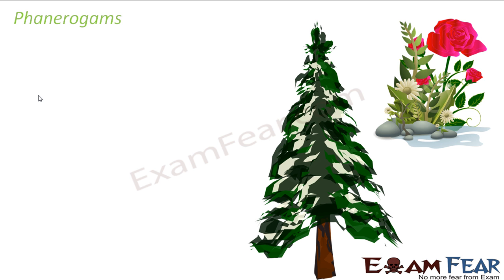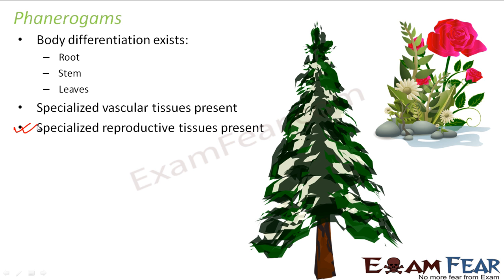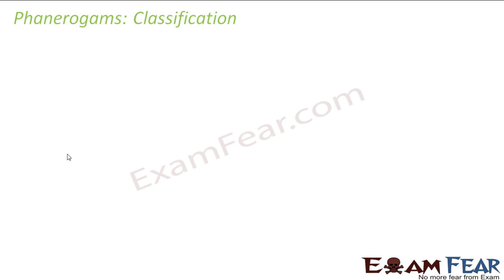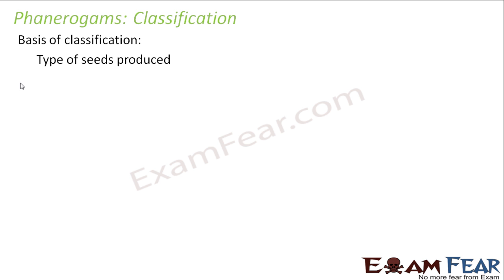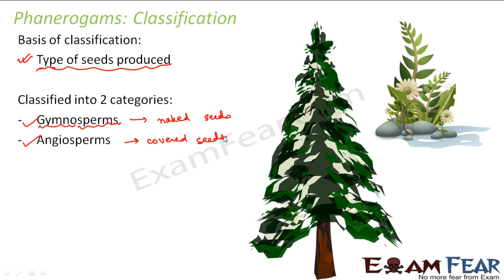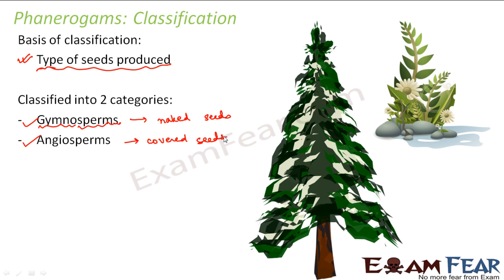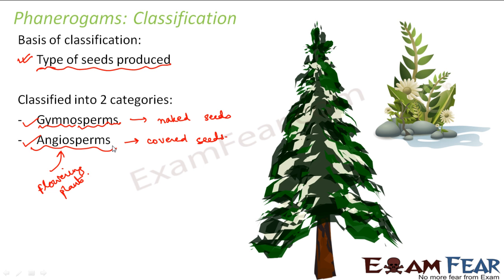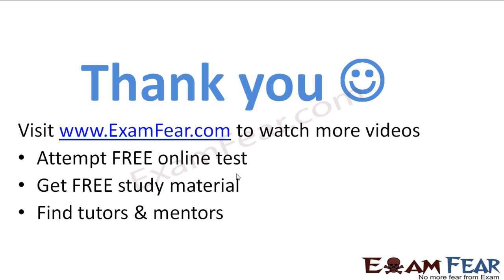Biology Plantae part 16 (Phanerogams) CBSE class 11 XI